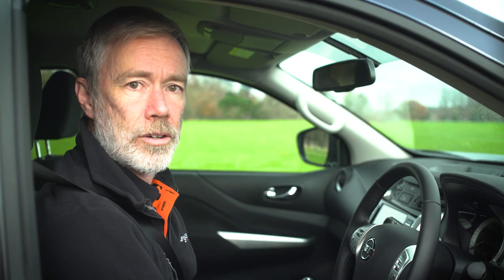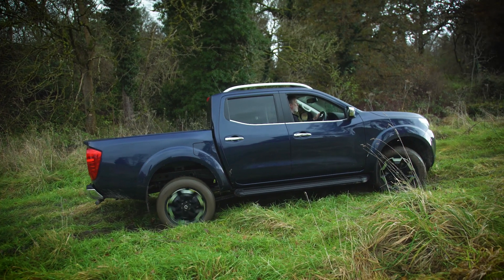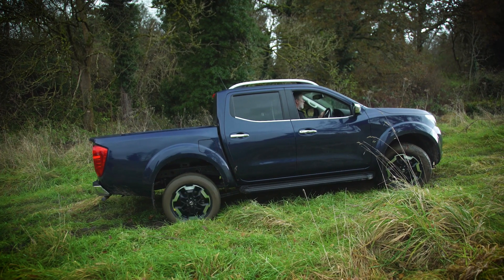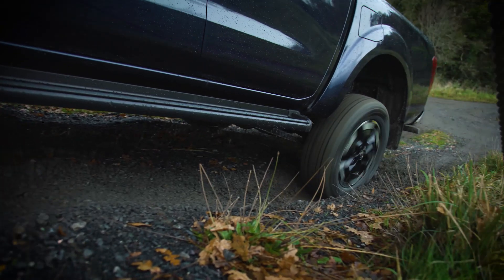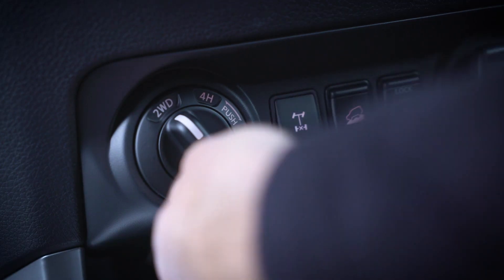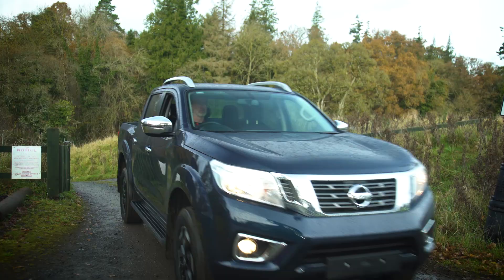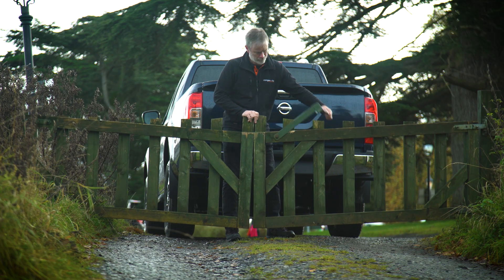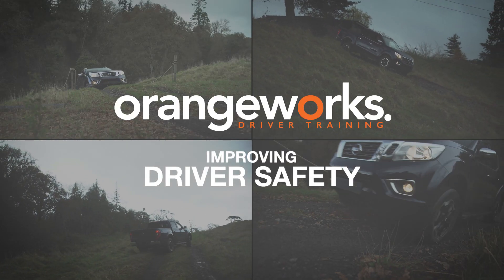How to select Difflock in your Nissan Navara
Learn how to select Difflock in your Nissan Navara with Orangeworks